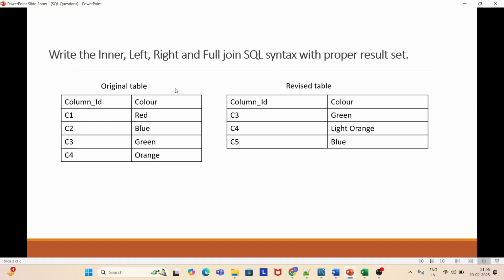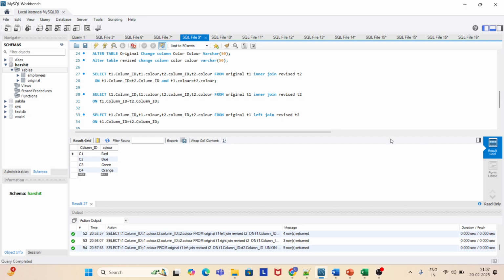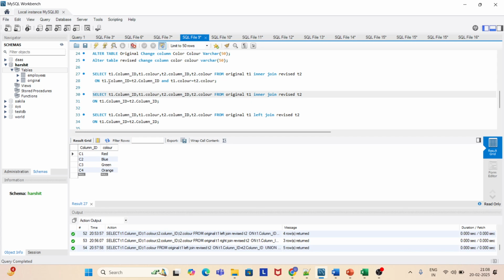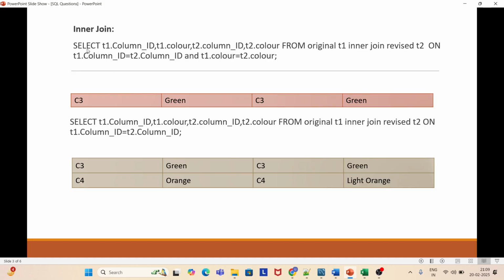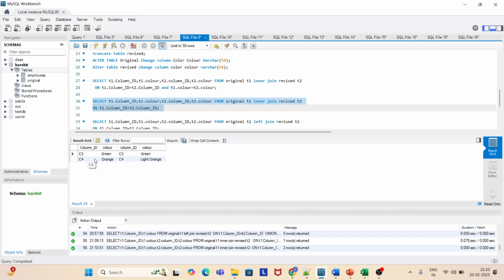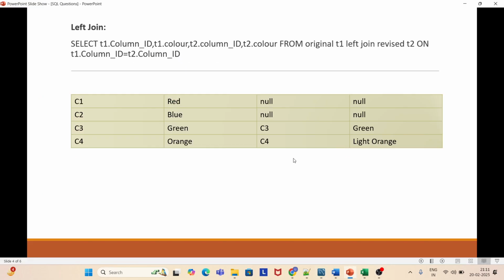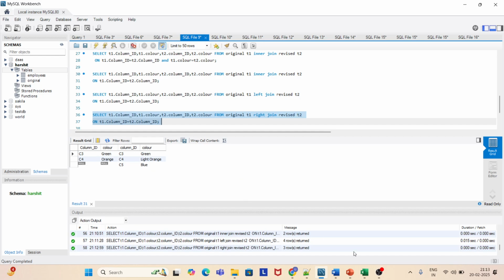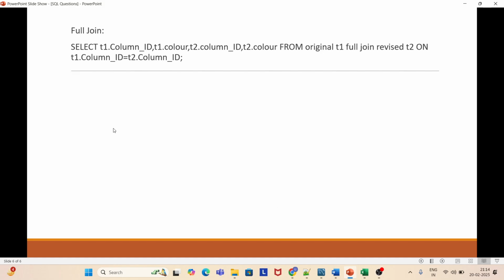SQL Interview Questions and Answers - Part 1 | SQL for Beginners to Advanced- Joins#ETL Tester#data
SQL Interview Questions and Answers - Part 1 | SQL for Beginners to Advanced
🔴 Welcome to our SQL Interview Questions and Answers Series! 🚀

Are you preparing for an SQL interview? Whether you're a beginner, intermediate, or experienced professional, this video covers essential SQL questions and answers that will help you crack SQL job interviews in 2025.

This is Part 1 of our SQL Interview Preparation Series, where we cover basic to advanced SQL interview questions with real-time examples and best practices.

SQL Joins (Inner, Left, Right, Full Outer)

✔️ Freshers looking for SQL interview preparation
✔️ Database Developers who want to refresh their SQL knowledge
✔️ Data Analysts working with SQL queries
✔️ ETL Testers and Database Testers preparing for technical interviews
✔️ Anyone preparing for SQL-based job roles like SQL Developer, Data Engineer, and Database Administrator (DBA)

👉 Drop your SQL interview questions in the comments section, and we'll answer them! 🚀